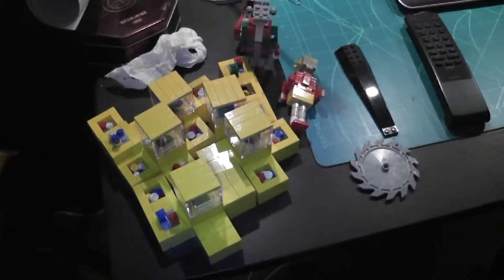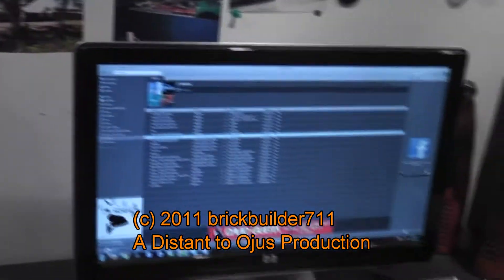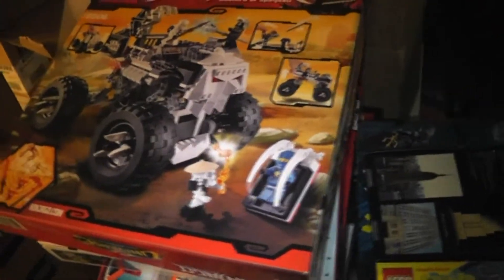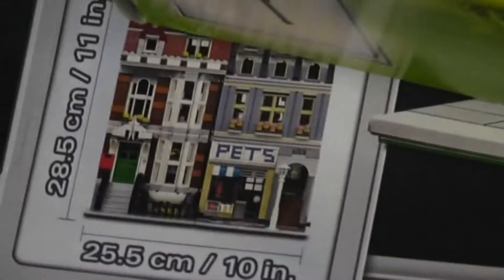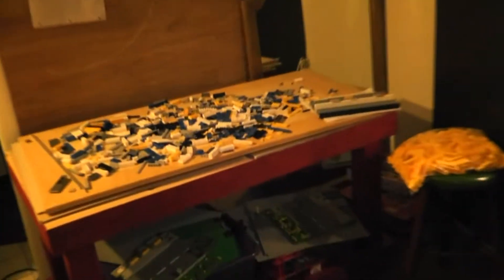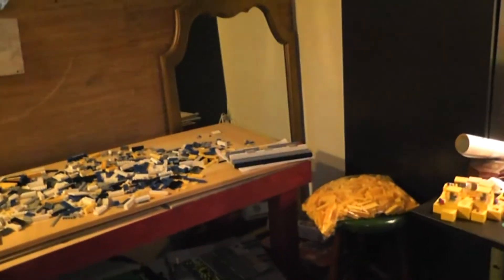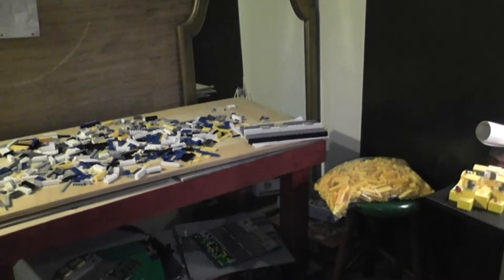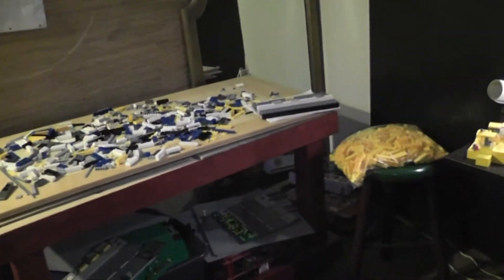[HD] LEGO Brand Ribbon Build Project: Ep. 2: More Deliveries and Half of the LEGO Store Completed!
This continues the pre-build series for the Sawgrass LEGO Store.

Today I progress somewhat on the tedious LEGO Store build, while being forced to welcome about 68 sets. The sets are in varying themes including Hero Factory, City, Creator, Ninjago, Star Wars, Licensed themes, Technic, and Duplo. Included are the Fire Brigade, Pet Shop (DTOP Flagship Model), Grand Emporium, Death Star (10188), and the beastly but difficult Super Star Destroyer. All in all this will be an incredibly busy month with 109 models in charge, but that number will dwindle at a very fast rate!

Preferably Croissant Park (from 9/10) and/or Aventura Mall, and on Saturdays.